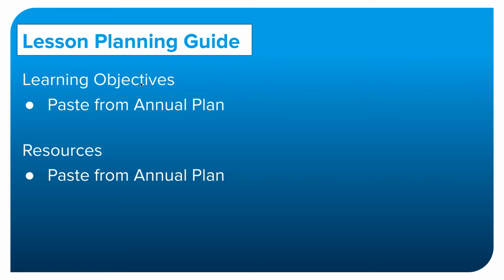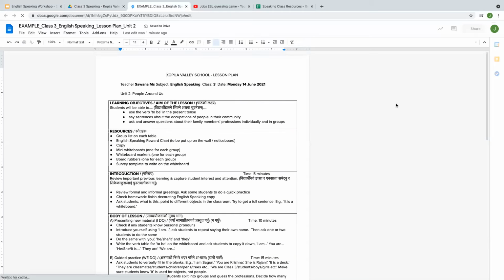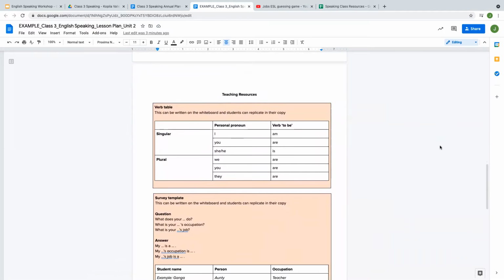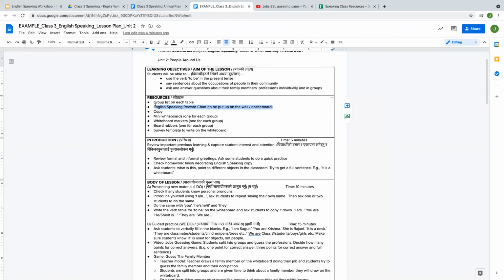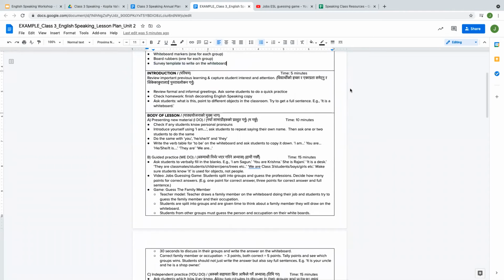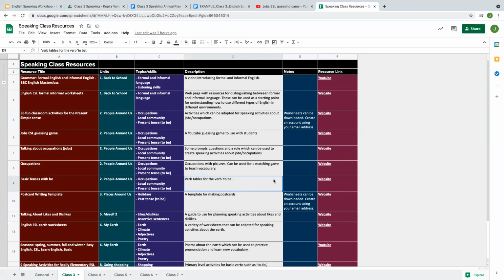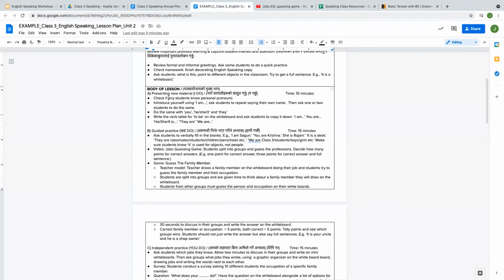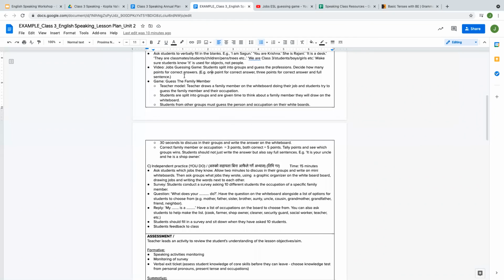English Speaking Class Workshop Part 3_Lesson Plan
Part 3 is the first part of a guide on creating an English Speaking lesson.